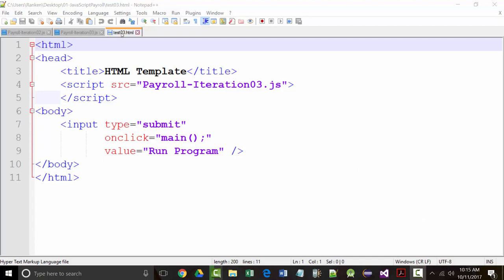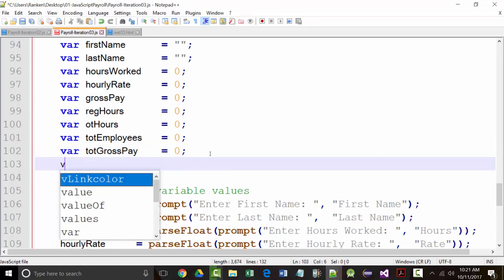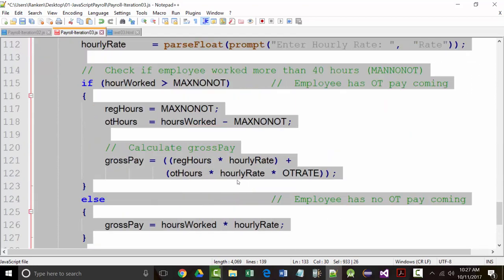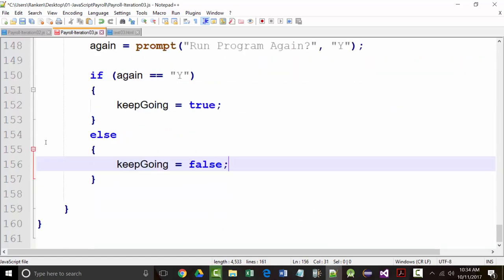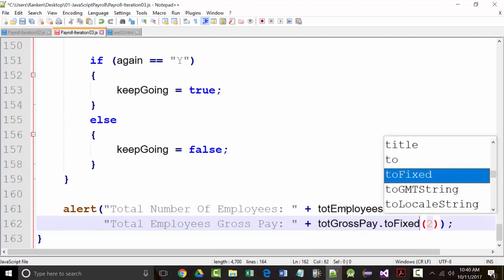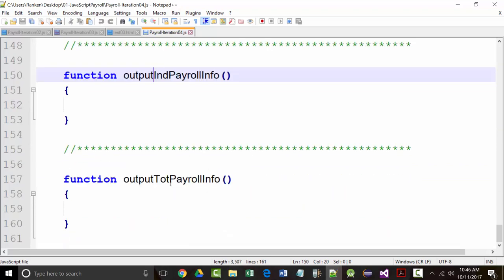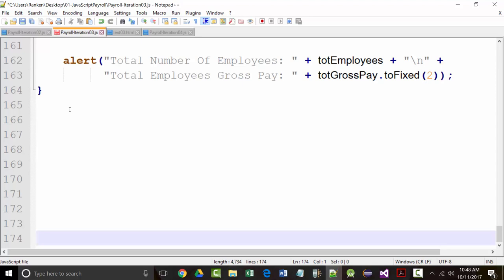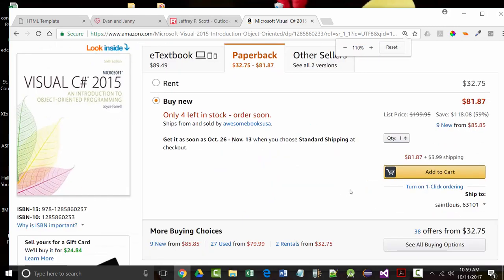AWD1000 - JavaScript Fundamentals - Part03